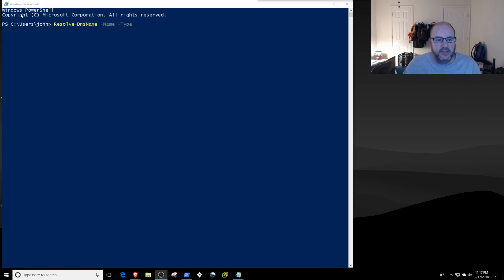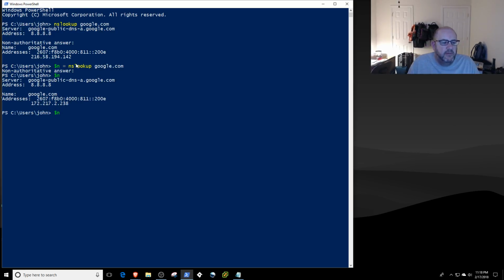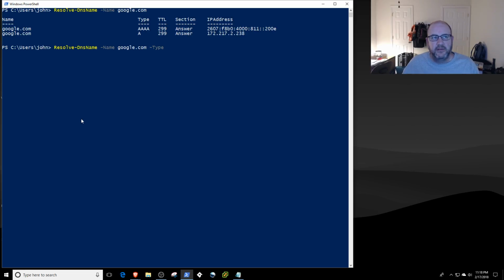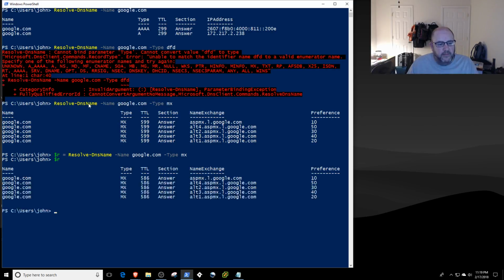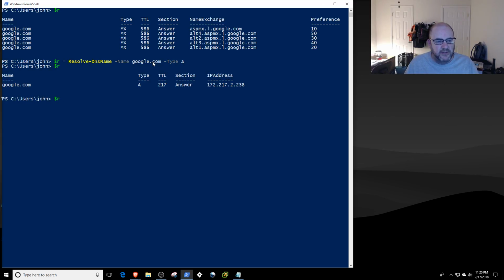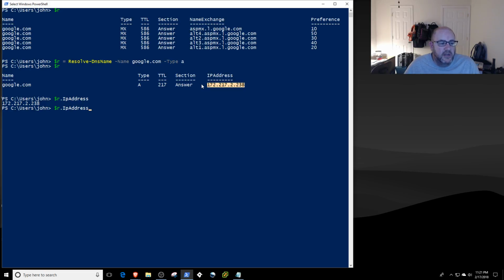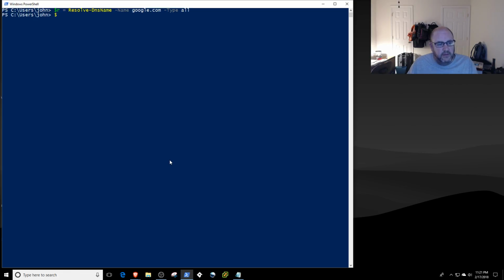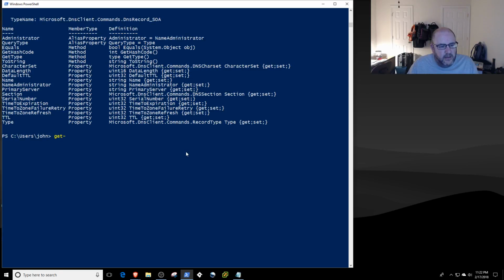Query DNS using PowerShell cmdlet Resolve-DnsName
In this video, we go over how query DNS using Resolve-DnsName.